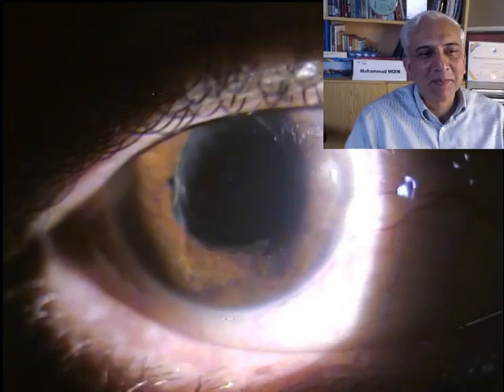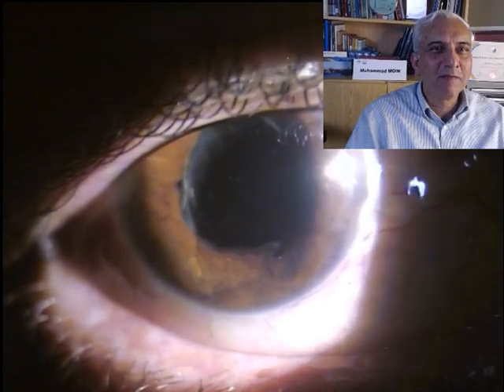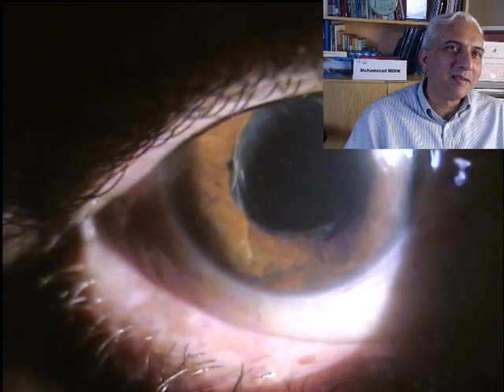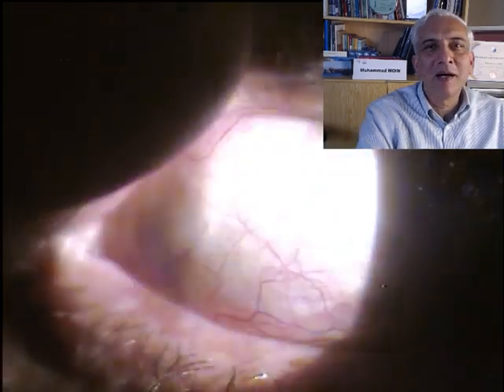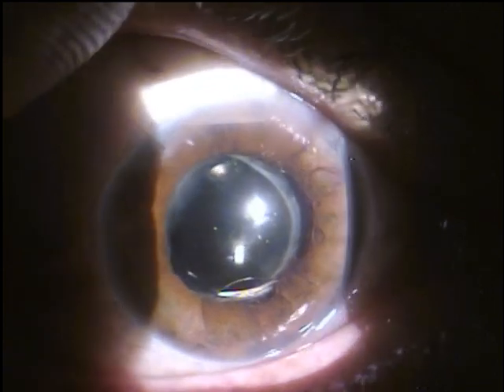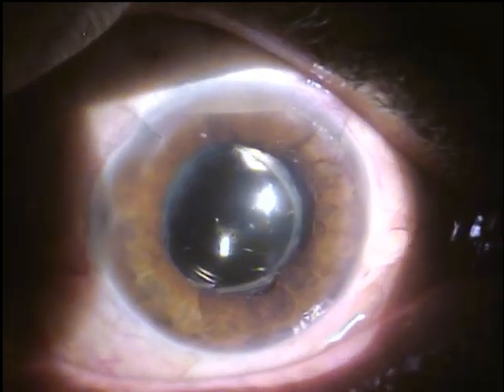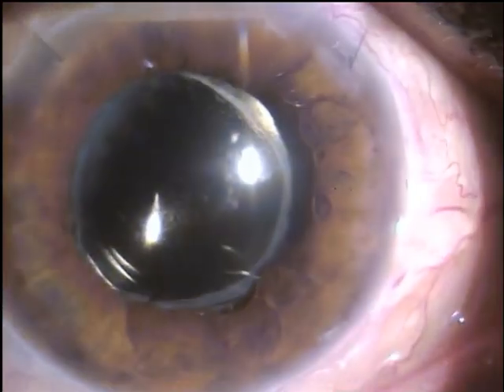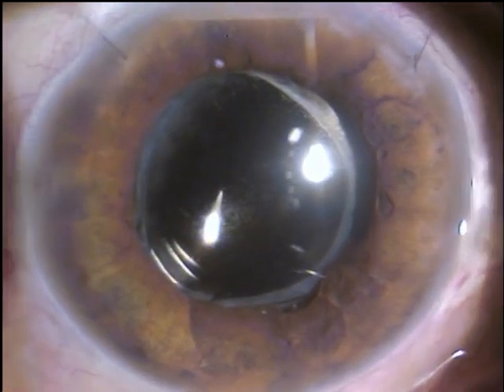Double Silicone oil bubble in AC after complicated vitrectomy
Complicated case of PPV with Emulsified silicone oil & PFCL in anterior chamber